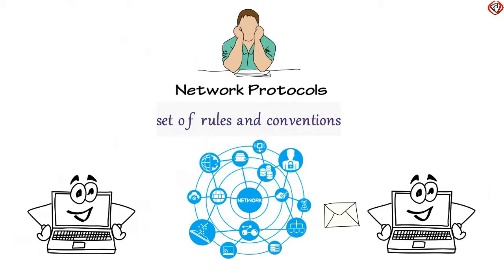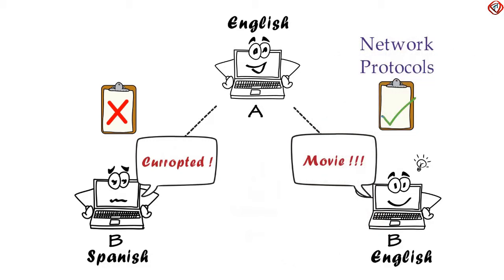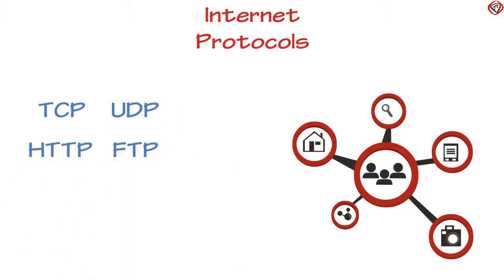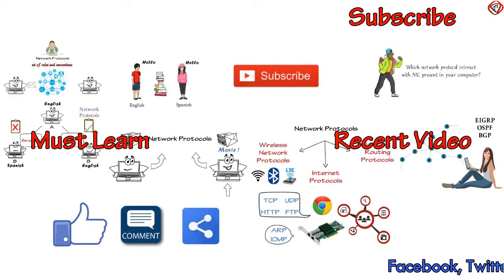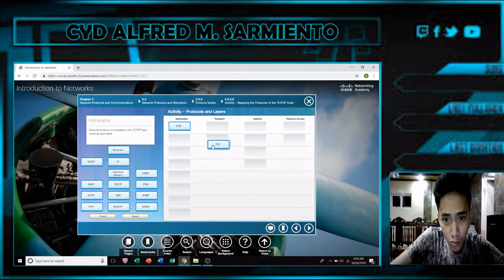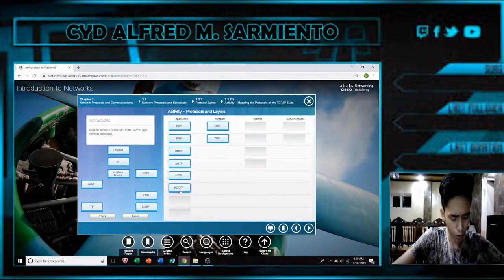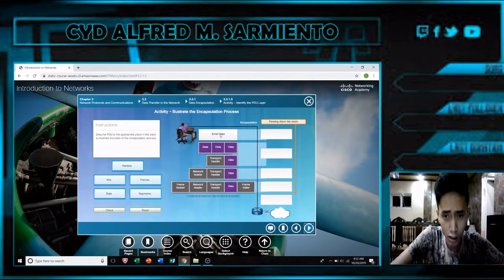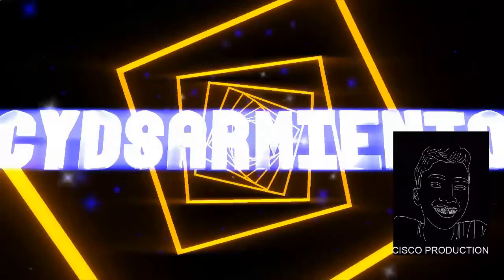Chapter 3 Activity Sarmiento Cyd Alfred M